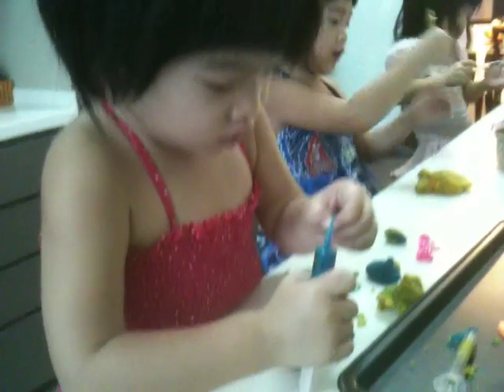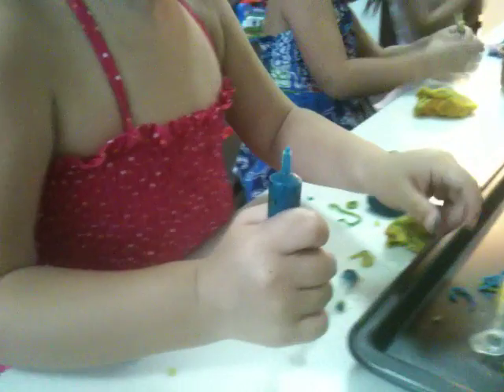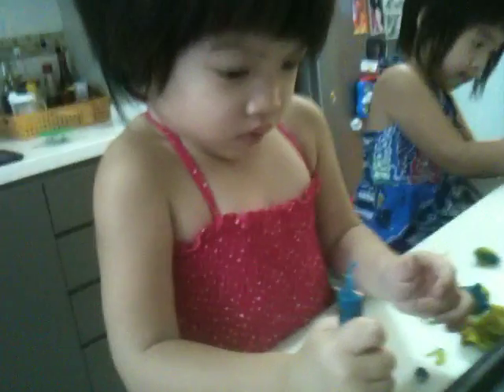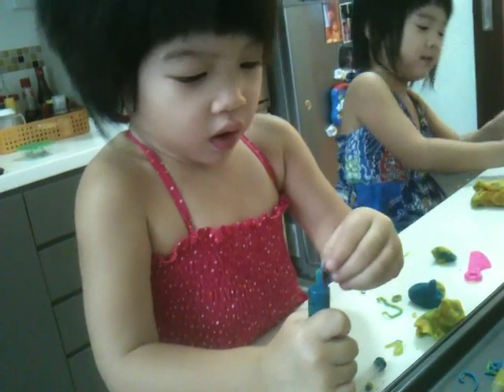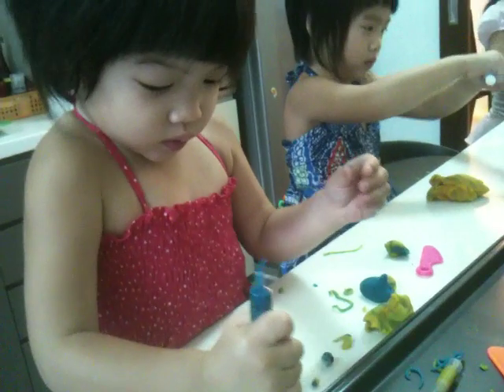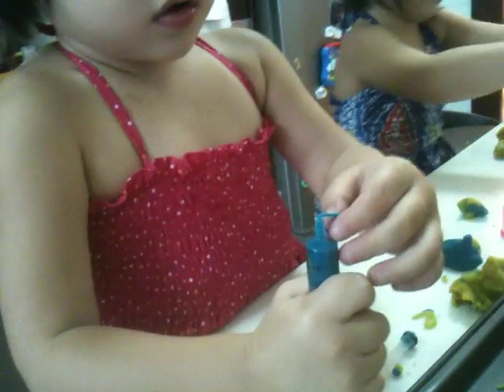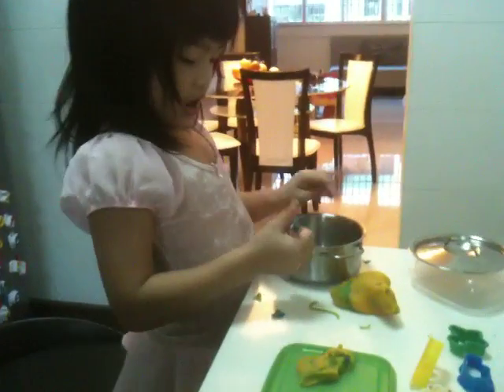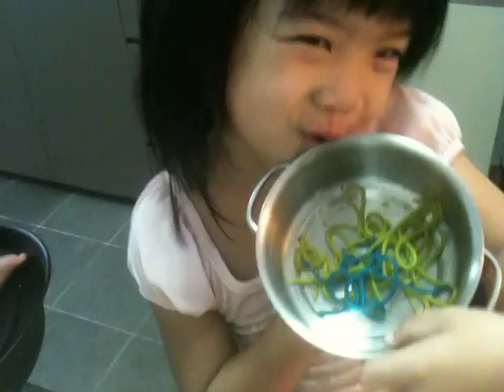Making noodles with playdough.MOV